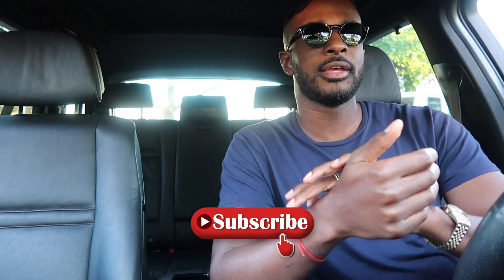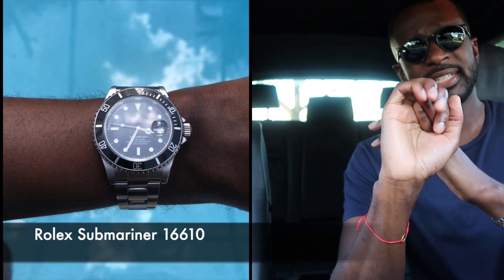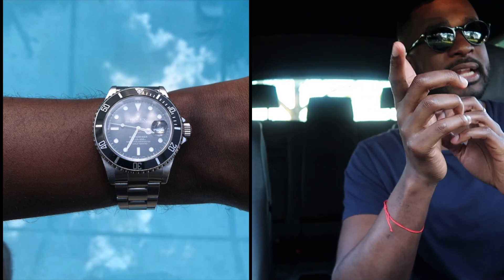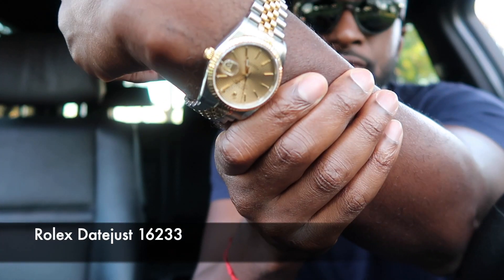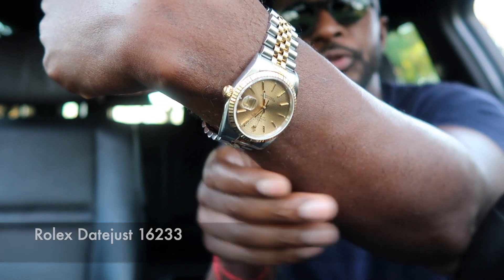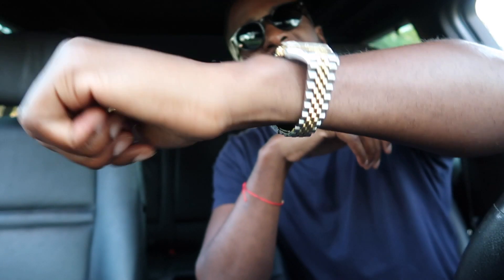My Trip To The Rolex AD (2020 Rolex Waitlist)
Quick story of my trip the purchase one of the 2020 steel Rolex's at an AD in Miami, FL.